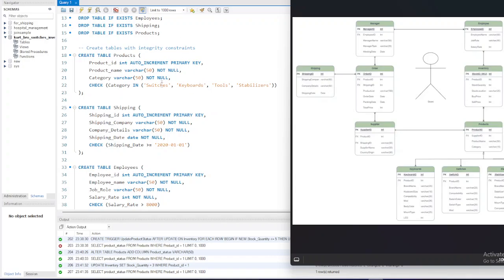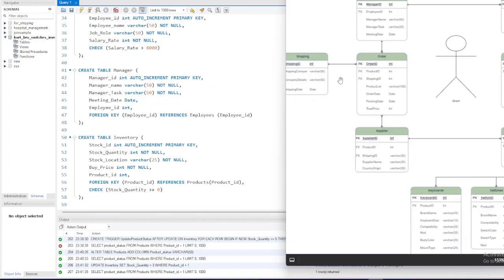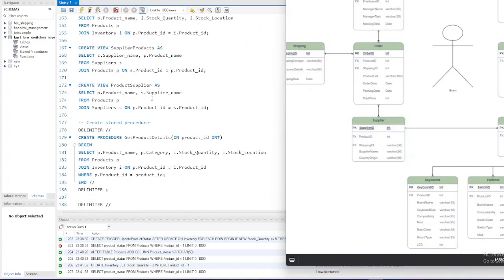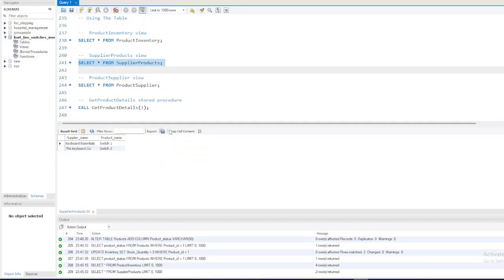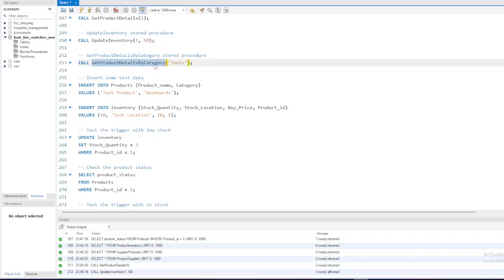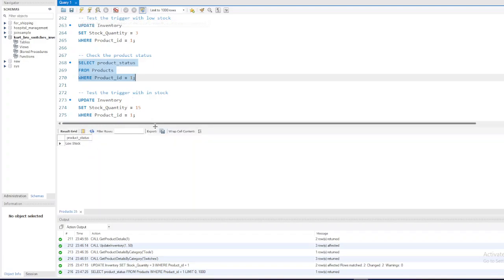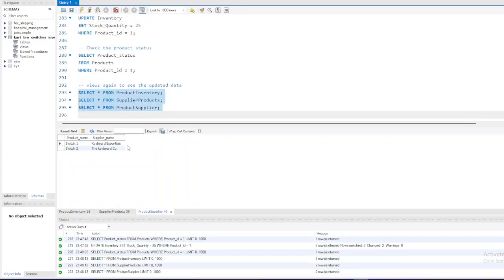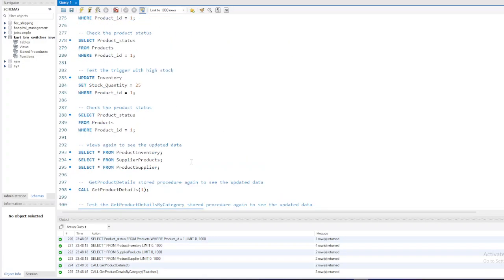Database System for Business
Roevan Anjelo C. Matoza for ITSL131 SQL